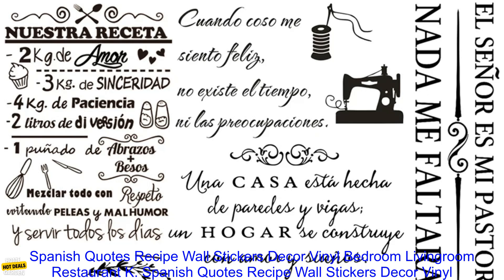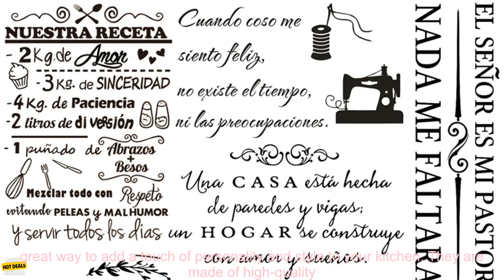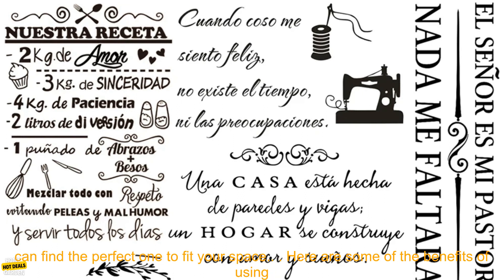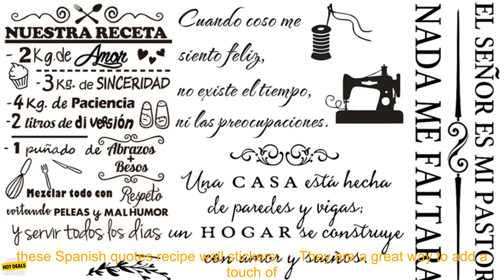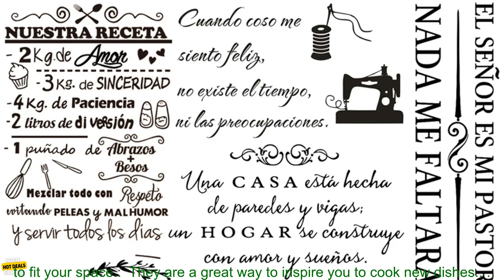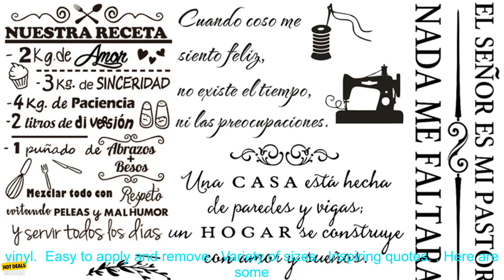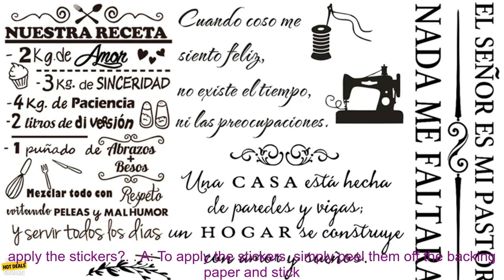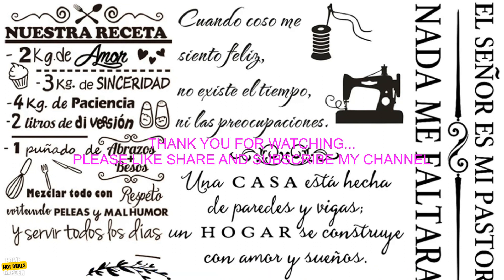1005001920548773 Spanish Quotes Recipe Wall Stickers Decor Vinyl Bedroom Livingroom Res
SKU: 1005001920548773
Spanish Quotes Recipe Wall Stickers Decor Vinyl Bedroom Livingroom Restaurant Kitchen Decoration Removable Window Decals RU9998

These Spanish quotes recipe wall stickers are a great way to add a touch of personality and style to your kitchen. They are made of high-quality vinyl and are easy to apply and remove. The stickers come in a variety of sizes, so you can find the perfect one to fit your space.

Here are some of the benefits of using these Spanish quotes recipe wall stickers:

* They are a great way to add a touch of personality and style to your kitchen.
* They are made of high-quality vinyl and are easy to apply and remove.
* The stickers come in a variety of sizes, so you can find the perfect one to fit your space.
* They are a great way to inspire you to cook new dishes.

Here are some of the features of these Spanish quotes recipe wall stickers:

* Made of high-quality vinyl
* Easy to apply and remove
* Variety of sizes
* Inspiring quotes

Here are some of the frequently asked questions about these Spanish quotes recipe wall stickers:

* **Q: How do I apply the stickers?**

A: To apply the stickers, simply peel them off the backing paper and stick them to the desired surface. Make sure to press down firmly to ensure that the stickers adhere properly.

* **Q: How do I remove the stickers?**

A: To remove the stickers, simply peel them off slowly and carefully. You may need to use a hairdryer or heat gun to help loosen the adhesive.

* **Q: What surfaces are the stickers compatible with?**

A: The stickers are compatible with most smooth surfaces, such as walls, windows, and mirrors.

* **Q: How long will the stickers last?**

The stickers will last for several years if they are applied properly and cared for properly.

Overall, these Spanish quotes recipe wall stickers are a great way to add a touch of personality and style to your kitchen. They are made of high-quality vinyl and are easy to apply and remove. The stickers come in a variety of sizes, so you can find the perfect one to fit your space. They are also a great way to inspire you to cook new dishes.
bedroom, decor, decal, decoration, kitchen, livingroom, quote, removable, restaurant, spanish, sticker, vinyl, wall